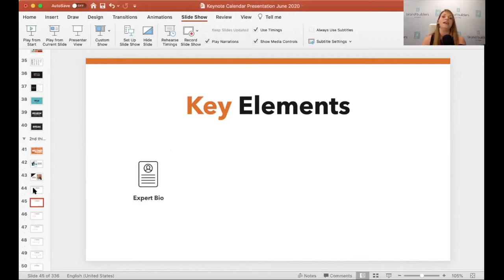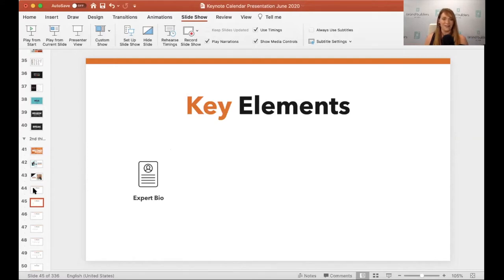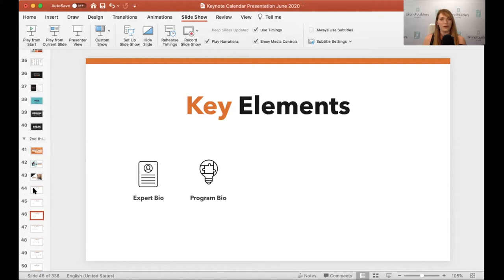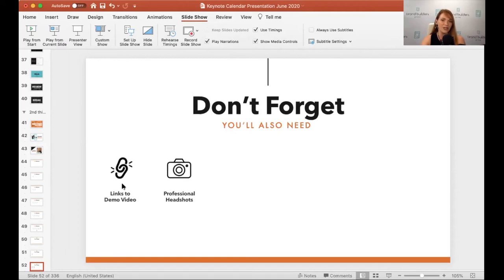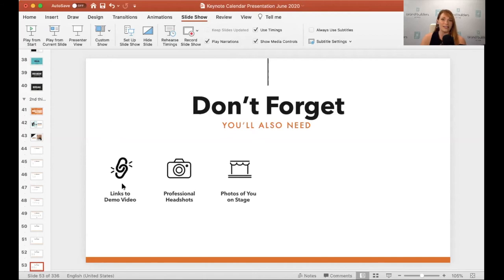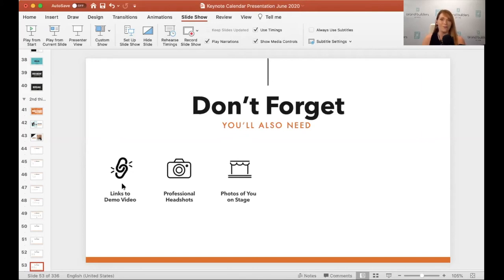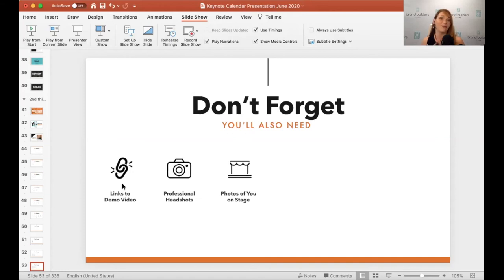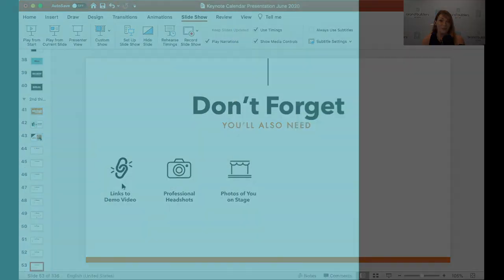Quick Tips For Building A Speaker Press Kit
The first thing you need to start building your speaker press kit is an expert bio. Many people may already have a generic version of their bio, but you’ll need one that is also tailored to you as a speaker for these purposes.

First, we’ll recap what an expert bio really is – then I’ll show you the five or six elements you will want to add in to your own step-by-step. An expert bio for your speaker press kit will be a slightly altered version of whatever bio you currently have. It should highlight your past speaking engagements, who has hired you and when, and what topics you speak on.

Then we need to focus on your program. Your signature program is the one you will be leading with, the one you want to be known for. It’s the one you want to do a thousand times. You may have three or four other ancillary programs as well (I know I still do to this day!), but your signature program is the one we want to focus on. For instance, the leading keynote we promote Rory with is “Take The Stairs.”

Next, you’re going to want some professional headshots. There are many other types of pictures you will need as well. (Pre-COVID, this meant getting pictures of you speaking onstage). Having photos of you speaking, even if it’s not truly during a speaker event, is important for your press kit.

Don’t think you have to wait until you are doing a presentation! Not that I would encourage breaking any laws per se, but many times you will find that your local ballrooms are open. We all live in cities that have hotels and convention centers. If you find one open, hop on up there! Local tip: if you are here in Nashville, our Nashville Public Library downtown has a beautiful stage that no one knows about within the library. If you live in a metropolitan area, use that idea. Or maybe you have a friend who has access to a stage or a speaker setup.

Regardless, some of the best pictures you are going to get aren’t necessarily of a real speaker event in front of a huge audience, so this is a great way to be photographed! I don’t know about you, but when I get professional photos of me speaking to audience, I wind up getting caught making a bunch of funny faces because I’m being expressive and trying to teach. It’s much easier to focus on posing if you’re on an empty stage!

There are a few other things you’ll need, but that’s a great start. Find out more about what you’ll need in a speaker press kit by visiting our and signing up for one of our 2021 events!